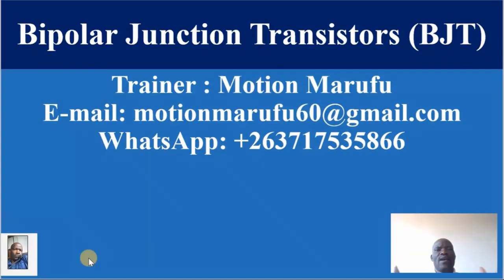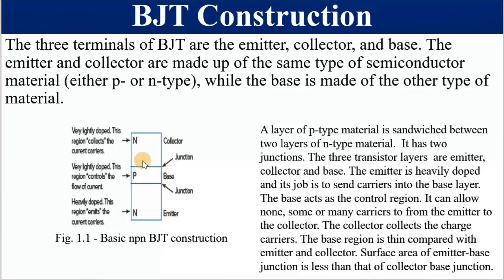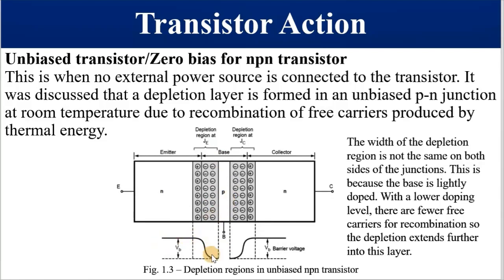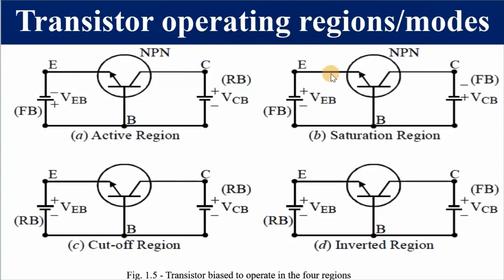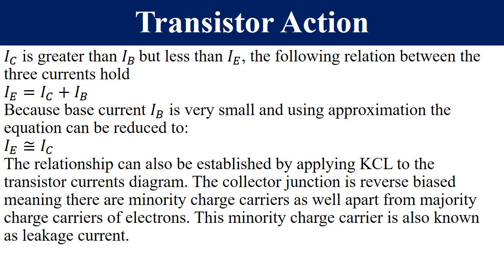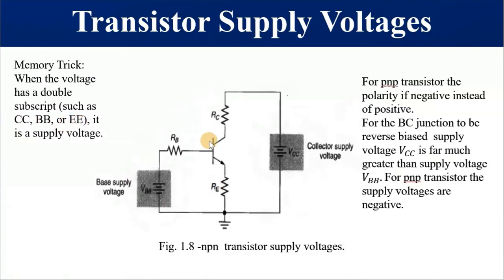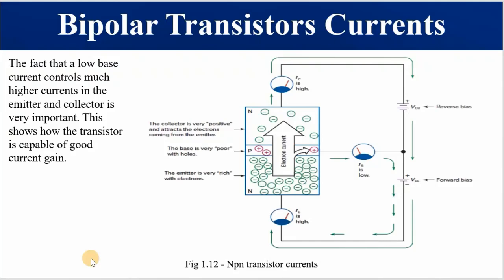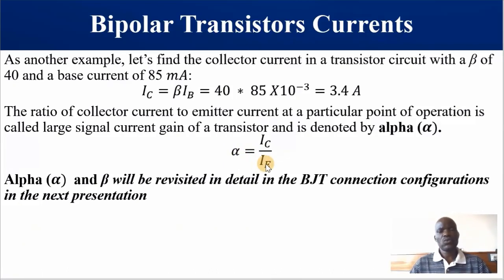Bipolar Junction Transistor introduction (BJT)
A bipolar junction transistor has three terminal devices: base, collector and emitter. Conduction is by both electrons and holes for the two types npn and pnp transistors. It is found in most modern electronic sysytems where it used for various purposes. In this video Motion introduces the two important functions of the devices: amplification and high speed switching. Construction, currents, operating regions, transistor voltages, beta, alpha, etc. are discussed in detail. Watch as the BJT is introduced by a hands on lecturer and this is a prerequisite to understand biasing methods and connection configurations for transistors (BJT and FET)